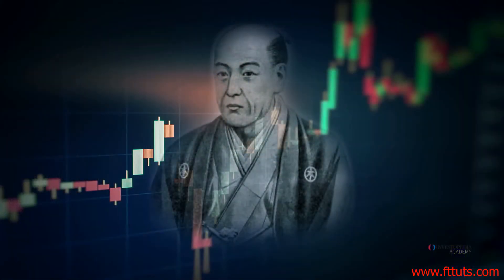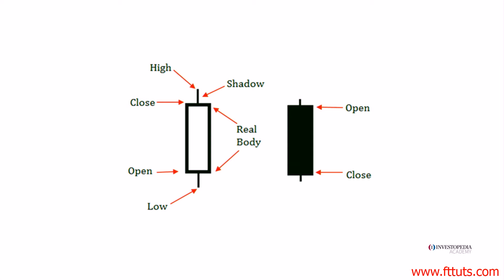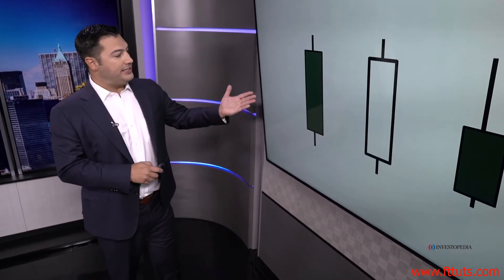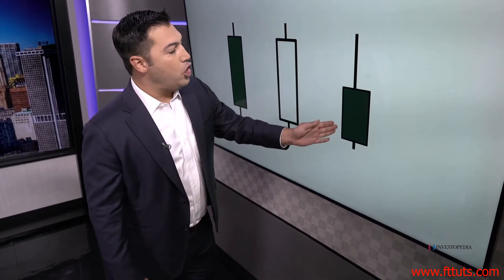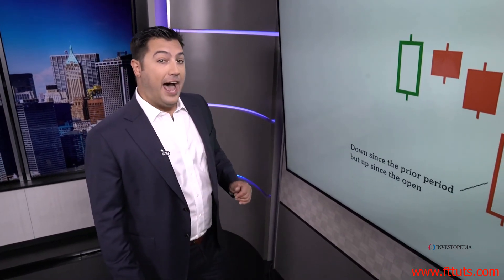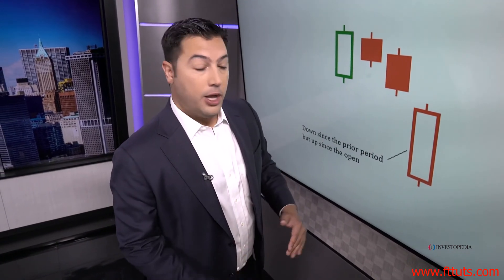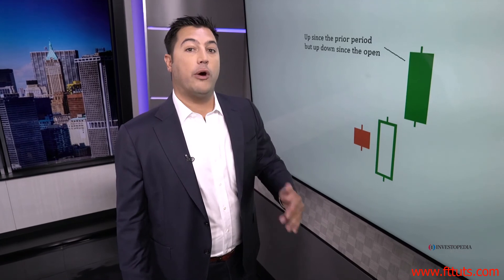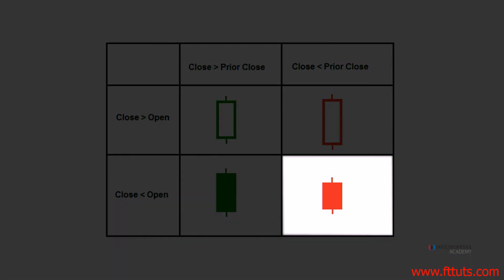Investopedia Academy - Technical Analysis - Lesson 5.2 - Candlesticks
Lesson 5.2 - Candlesticks

Subtitles:

Technical analysis,technical analysis for beginner